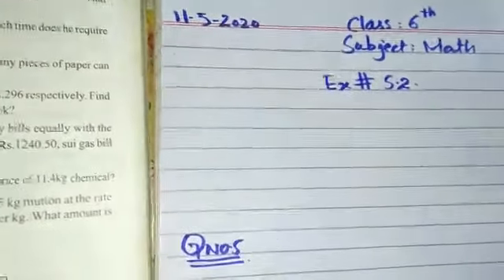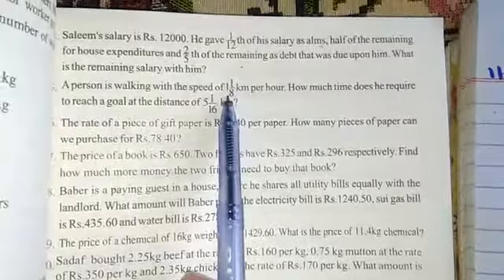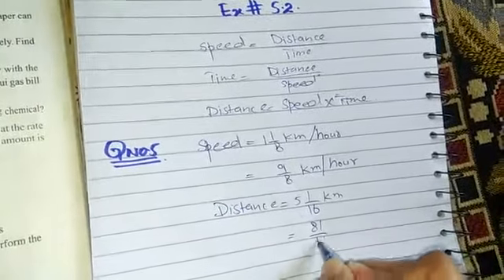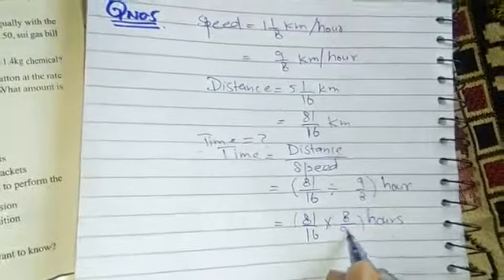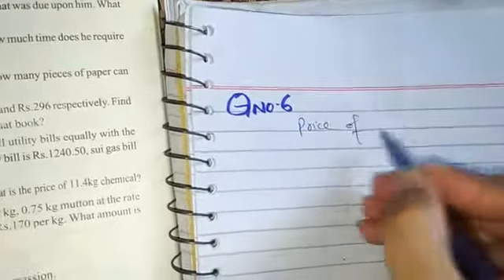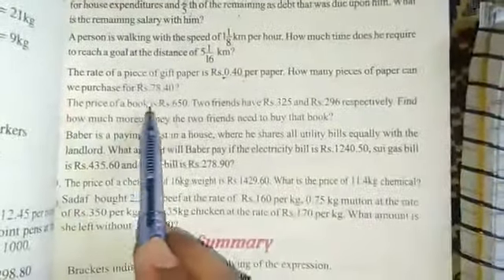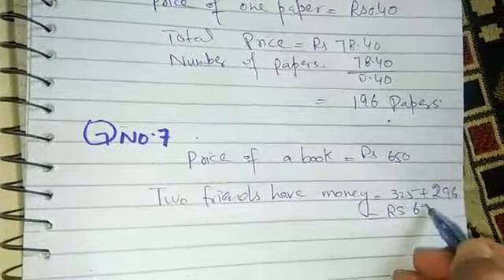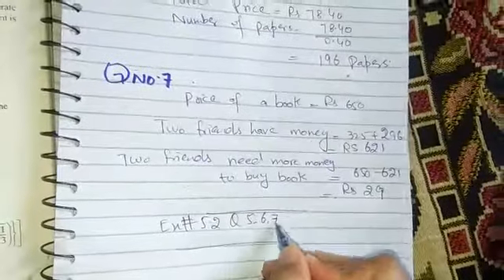Math Lecture Class 6th 11 05 2020